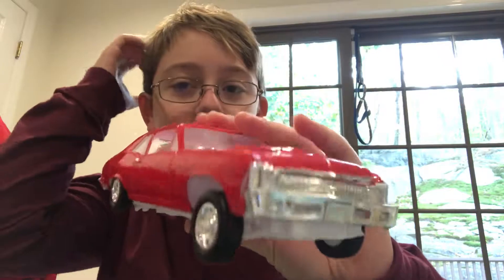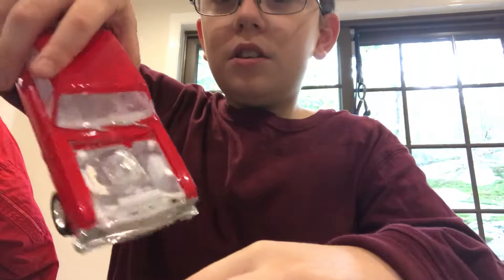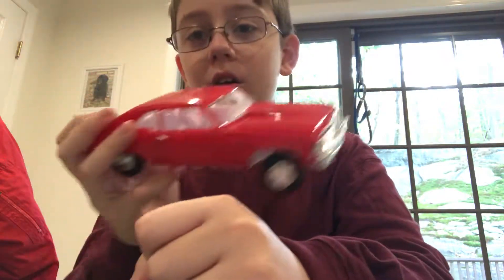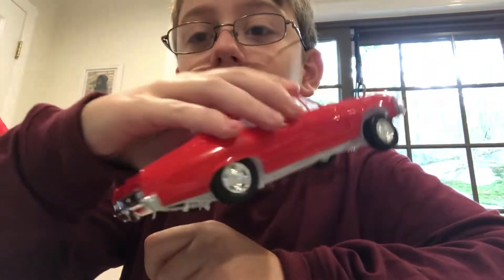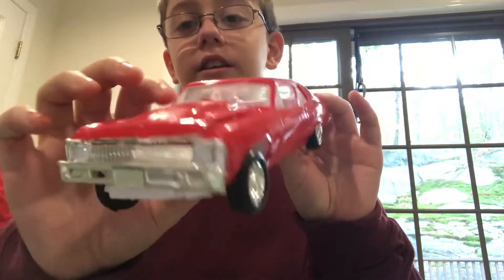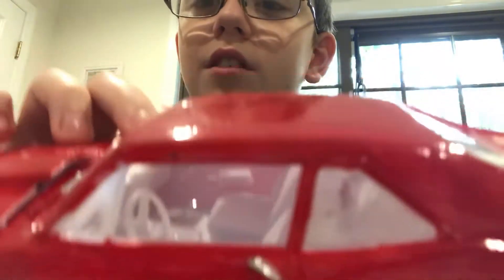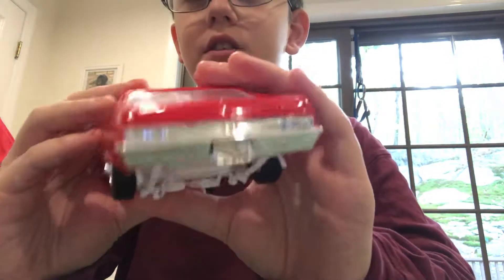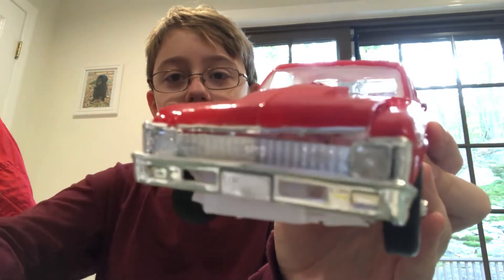Showing off my car model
Vote for what record do you think will actually happen in the NFL from my prediction